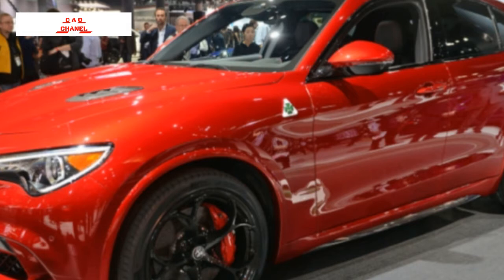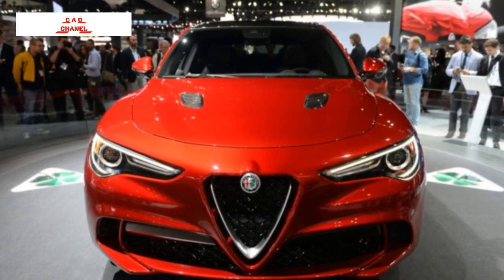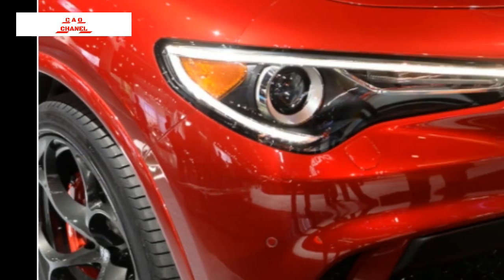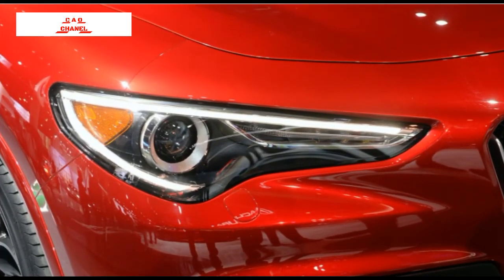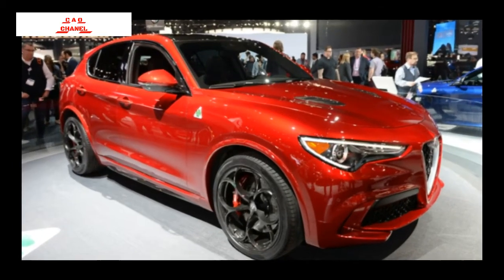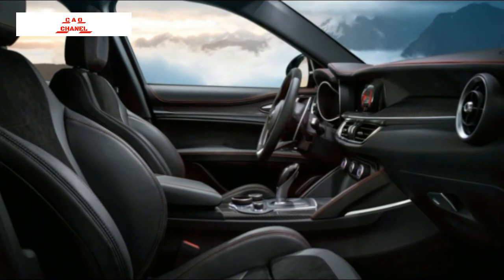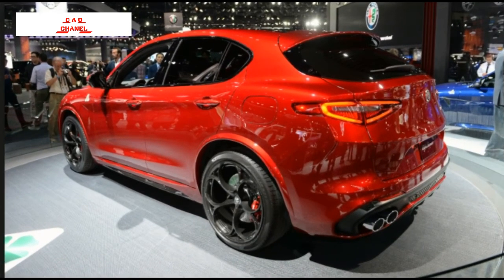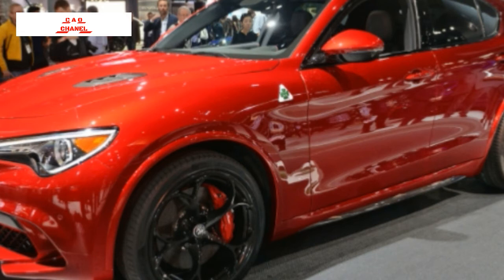NEW REVIEW 2018 Alfa Romeo Stelvio is like a taller, more practical Giulia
2018 Alfa Romeo Stelvio
2018 alfa romeo stelvio ti
2018 alfa romeo stelvio ti sport
2018 alfa romeo stelvio sport
2018 alfa romeo stelvio quadrifoglio
2018 alfa romeo stelvio awd
2018 alfa romeo stelvio automatic awd
2018 alfa romeo stelvio accessories
2018 alfa romeo stelvio base suv
2018 alfa romeo stelvio base
2018 alfa romeo stelvio brochure
2018 alfa romeo stelvio build
2018 alfa romeo stelvio base suv reviews
2018 alfa romeo stelvio dimensions
2018 alfa romeo stelvio dealers
2018 alfa romeo stelvio for sale
2018 alfa romeo stelvio gas mileage
2018 alfa romeo stelvio ground clearance
2018 alfa romeo stelvio horsepower
2018 alfa romeo stelvio msrp
2018 alfa romeo stelvio mpg
2018 alfa romeo stelvio malaysia
2018 alfa romeo stelvio price in india
2018 alfa romeo stelvio price
2018 alfa romeo stelvio pictures
2018 alfa romeo stelvio photos
2018 alfa romeo stelvio price south africa
2018 alfa romeo stelvio price ireland
2018 alfa romeo stelvio pics
2018 alfa romeo stelvio review
2018 alfa romeo stelvio reliability
2018 alfa romeo stelvio video
2018 alfa romeo stelvio vs audi q5
2018 alfa romeo stelvio v6
2018 alfa romeo stelvio weight
2018 alfa romeo stelvio wiki
2018 alfa romeo stelvio warranty
2018 alfa romeo stelvio youtube